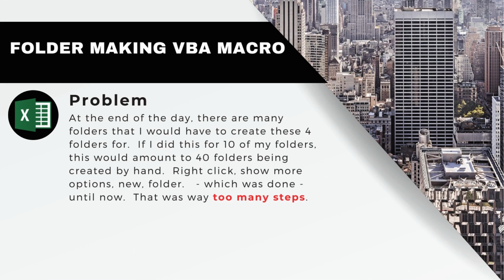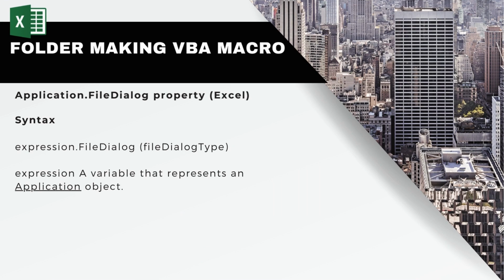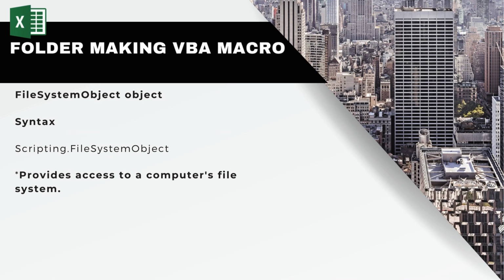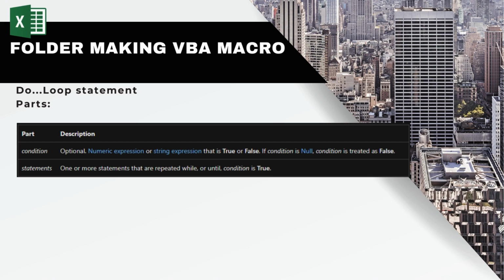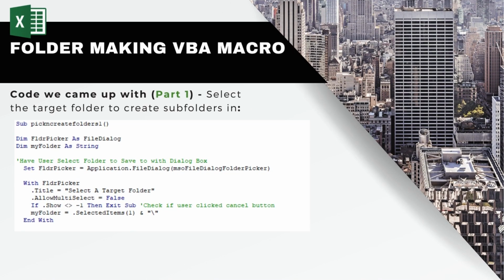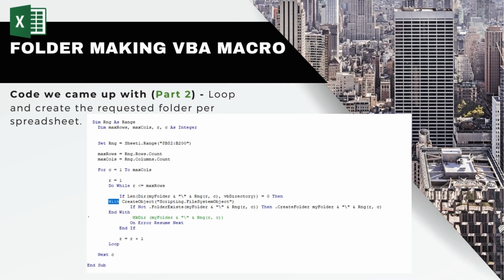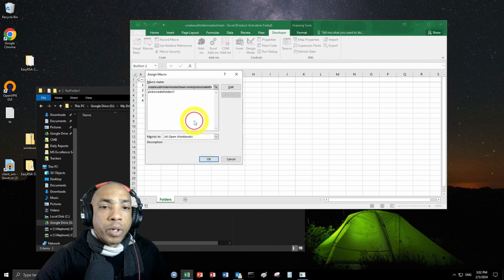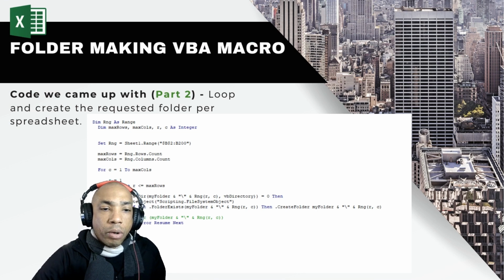MS VBA Excellence - Folder Making VBA Macro - Lesson 5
Discover the secrets of utilizing VBA macros to revolutionize your file management system with the mkdir function. In this comprehensive tutorial, we'll show you how to write custom VBA code that automates the task of creating directories in Excel, saving you hours of manual work. From simple folder creation to advanced conditional logic, this video covers it all. Take control of your data organization and boost your productivity - click play now!

For the longest time, In my music collection system, I needed a folder creation macro.  In my system, each album has 4 folders being, Art, Data, Mp3, Wav.  This is to keep the files neat and separated.

At the end of the day, there are many folders that I would have to create these 4 folders for.  If I did this for 10 of my folders, this would amount to 40 folders being created by hand.  Right click, show more options, new, folder.   - which was done - until now.  That was way too many steps.